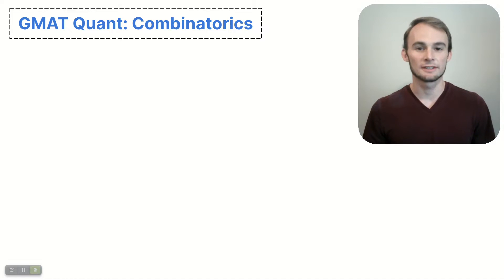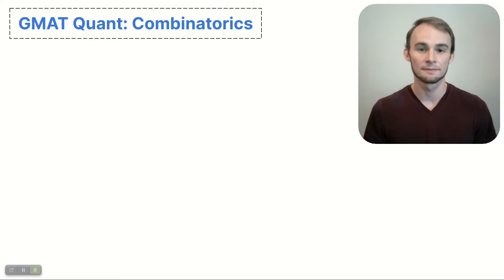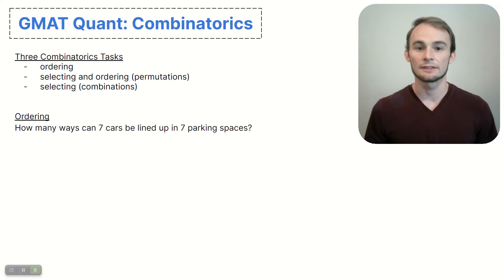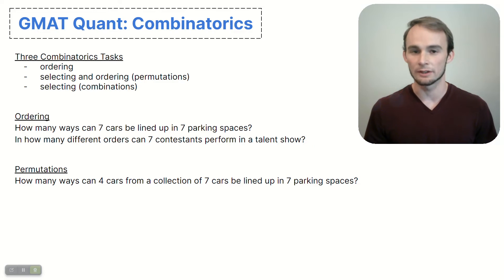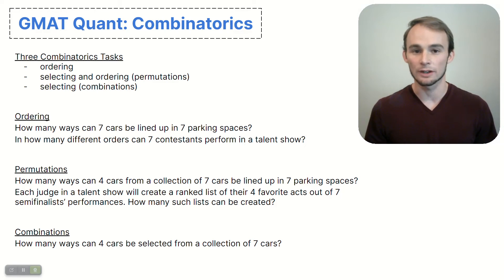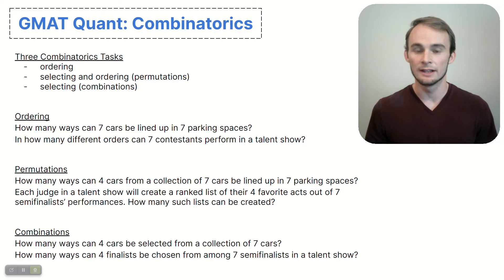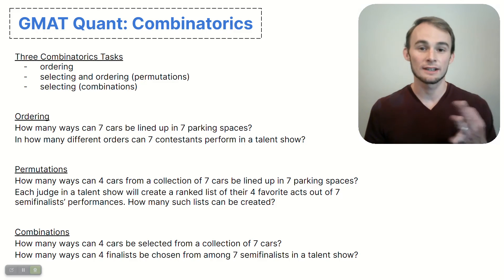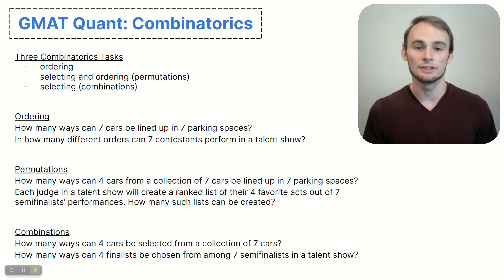The Ultimate Guide to Combinatorics on the GMAT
In this video, we will discuss the three fundamental combinatorics tasks that are tested on the GMAT: ordering, permutations, and combinations. We will explain each task in detail and provide examples of how they are used in GMAT questions.

About Apex:
With an industry-leading syllabus, Apex offers the most comprehensive GMAT Preparation on the market today. We exclusively offer 1-on-1 private GMAT tutoring, both in-person and online, to deliver the strongest results for clients who simply want the best, most efficient preparation available.